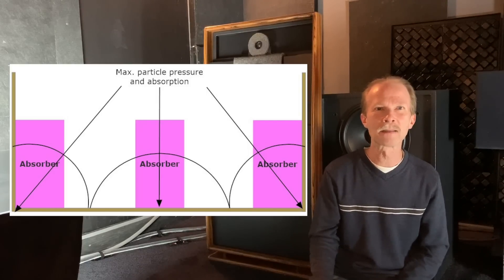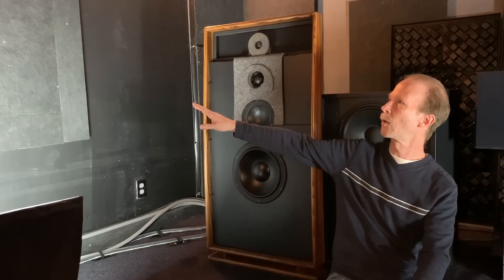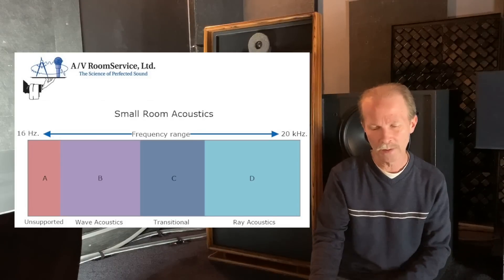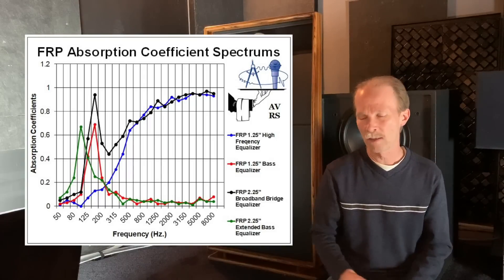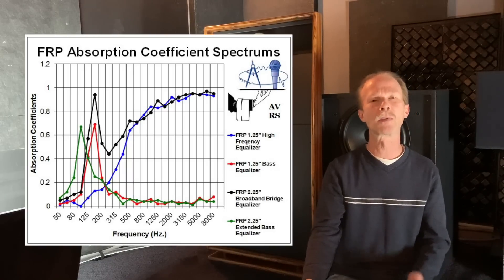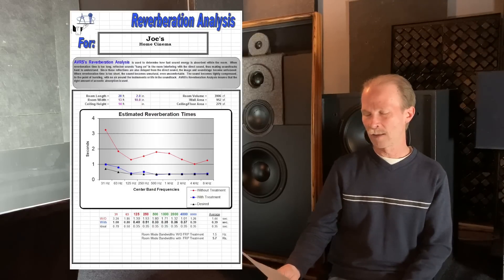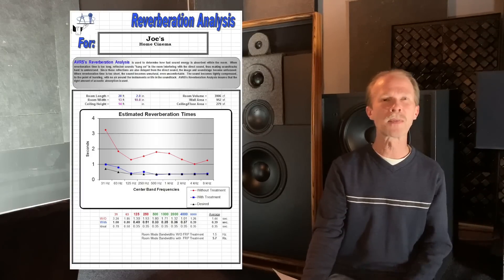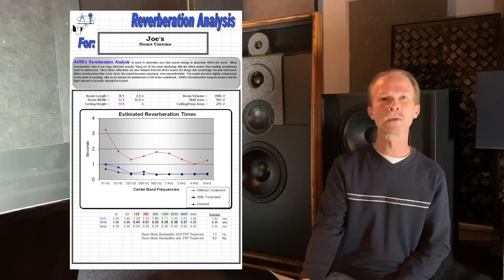Room Reverb Solutions - with AV Roomservice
Heads up Tuesday Tech Talks fans! In this episode of Tuesday Tech Talks, Norman Varney discusses getting started with room treatment.